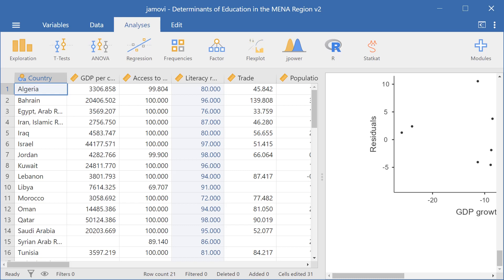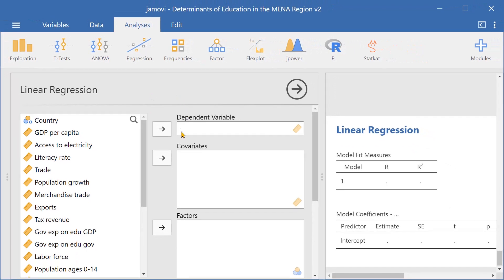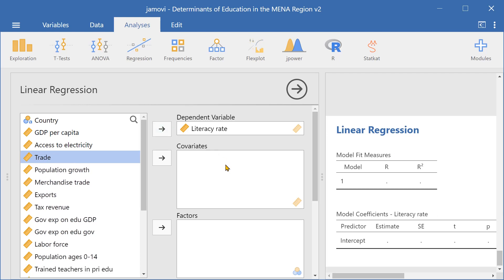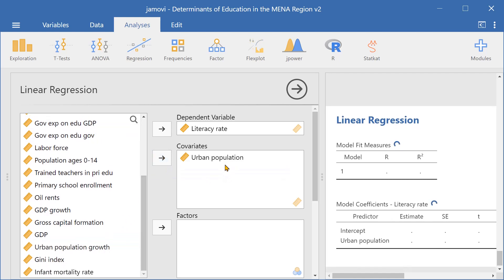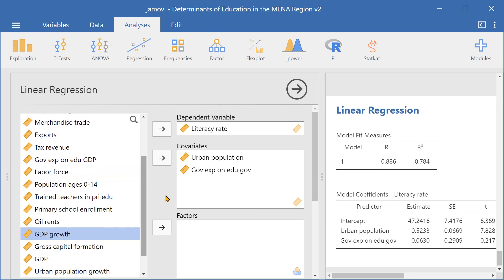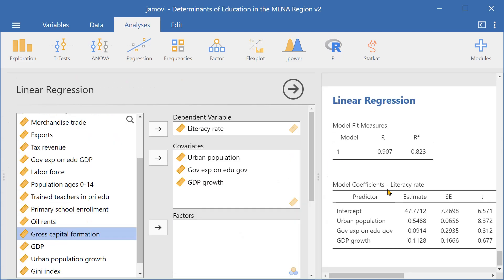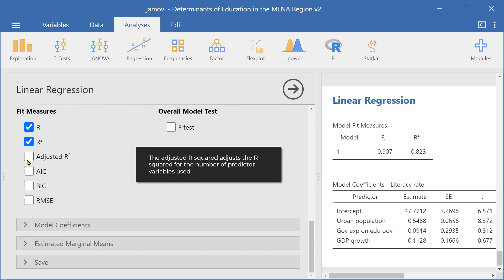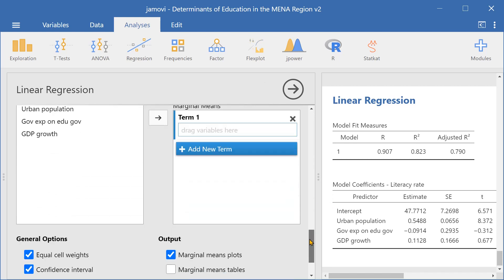Multiple Linear Regression in Jamovi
Learn how to perform multiple linear regression in Jamovi.